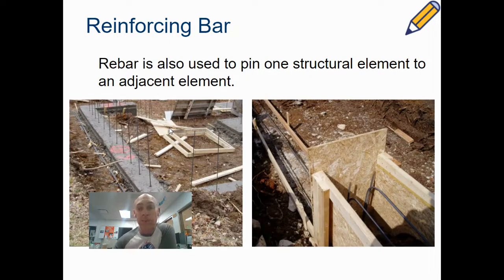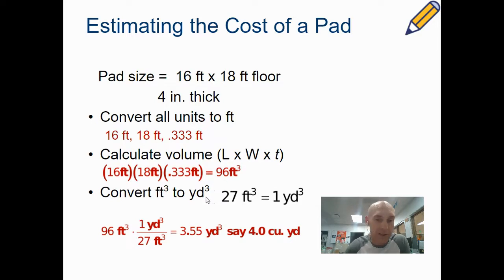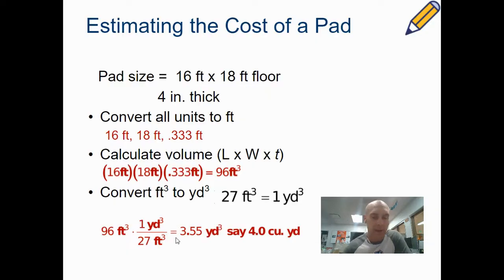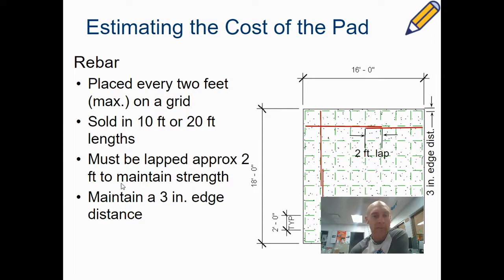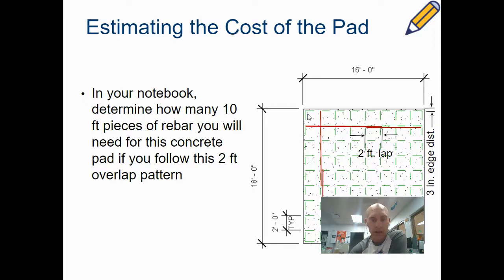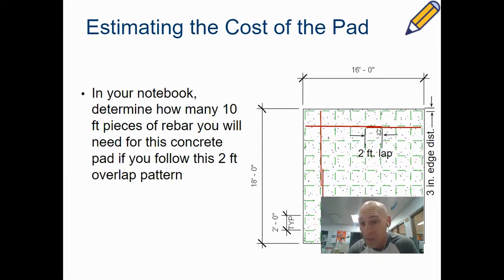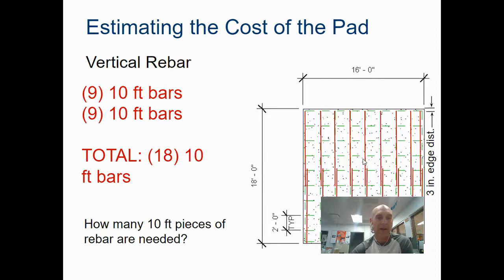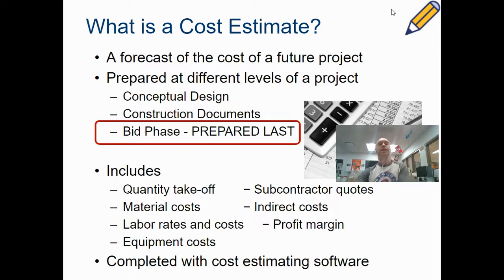Concrete Pad Estimates